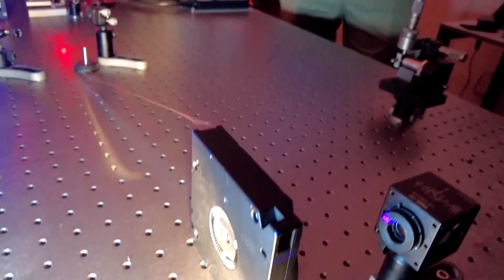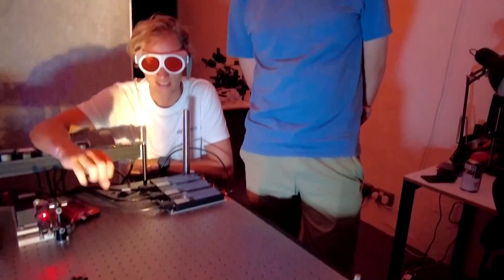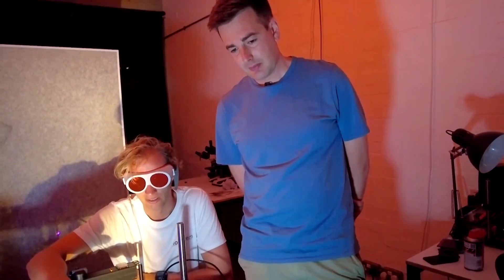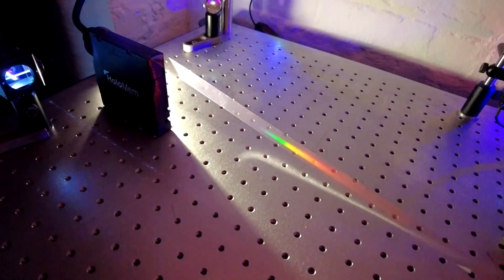How these holograms could help solve AI’s storage problem | REUTERS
With AI's big boom bringing on an unprecedented growth of digital data, the traditional storage option of magnetic tapes is unlikely to be an adequate option, hence a UK startup has developed a low-energy replacement as a solution to the world's growing data storage problem